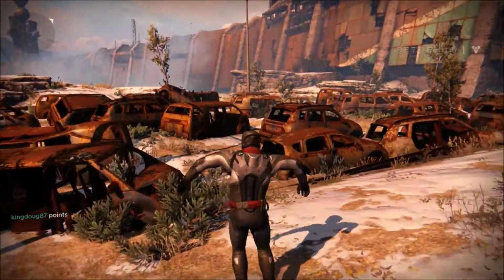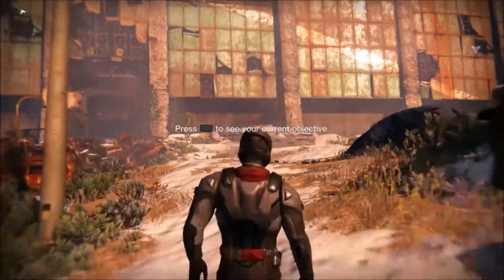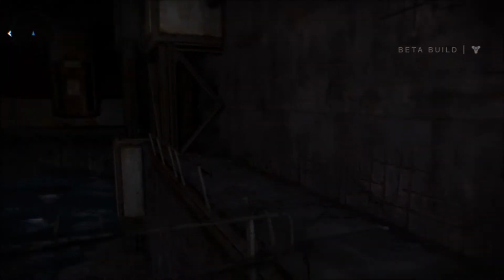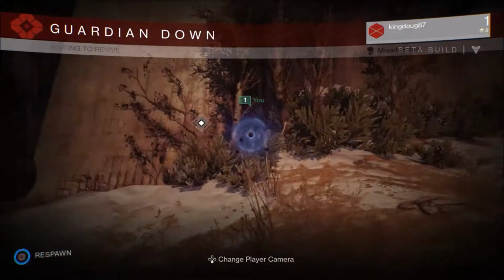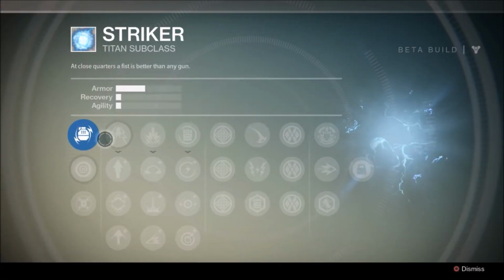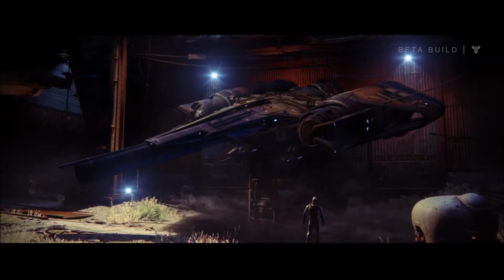Destiny Beta First Impressions PS4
Footage from my first play-through of the Destiny Beta on PS4. Commentary on my experience and some thoughts on the game itself. Feel free to change to 720p or 1080p.